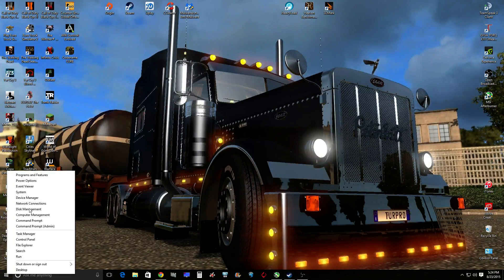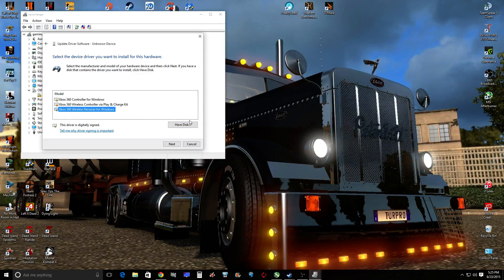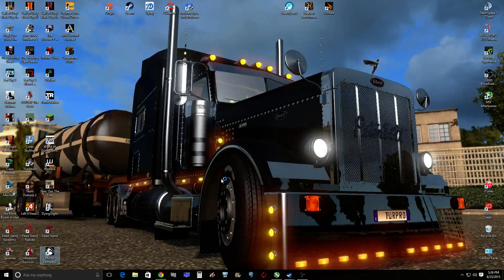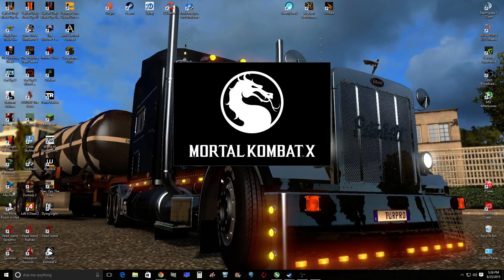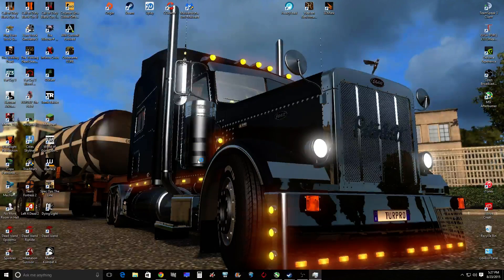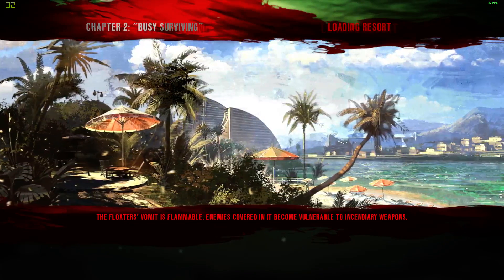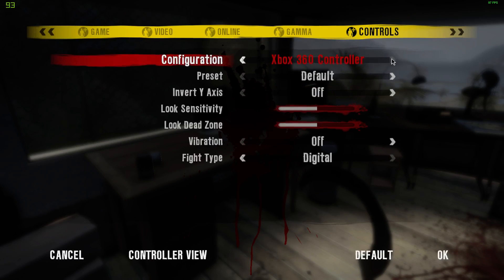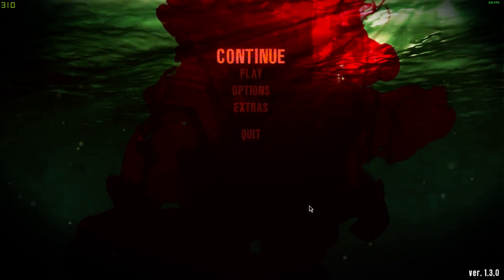Xbox 360 wireless controller fix for windows 10